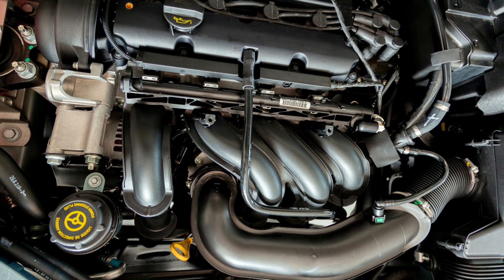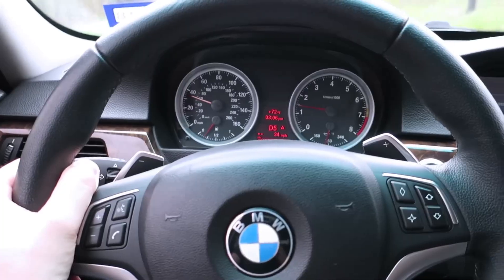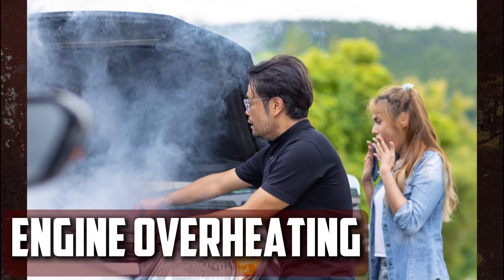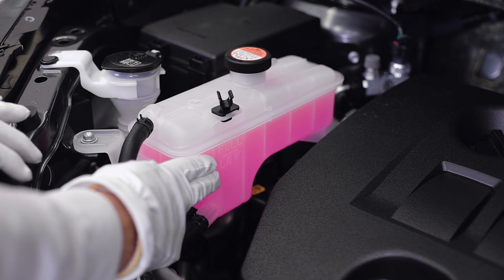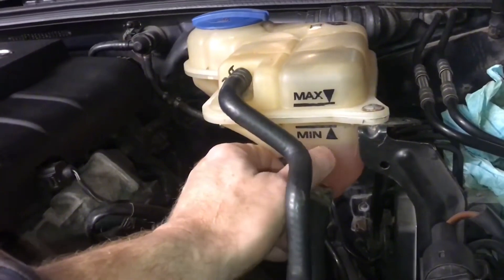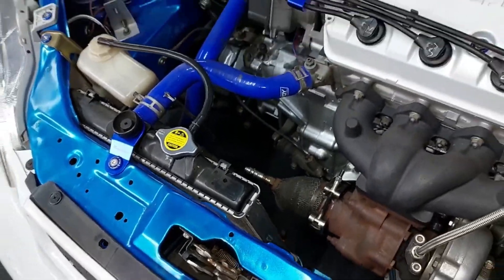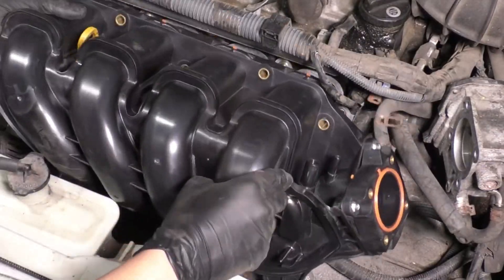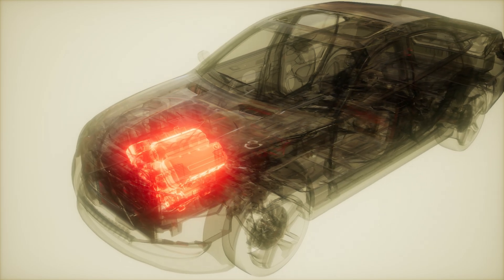6 Common Symptoms of a Bad Intake Manifold & Cost to Fix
In this video, we will discuss the most common symptoms of a bad intake manifold and how much it costs to replace or fix.

Timecode:
00:00:00 - Short intro
00:00:30 - Misfires
00:00:54 - Loss in Engine Performance
00:01:22 - Engine Overheating
00:01:53 - Rough Idle
00:02:16 - External coolant leaks
00:02:38 - Check Engine Light
00:03:06 - Replacement Cost